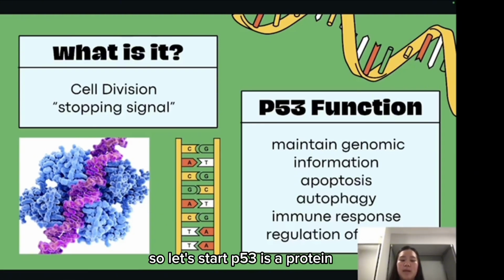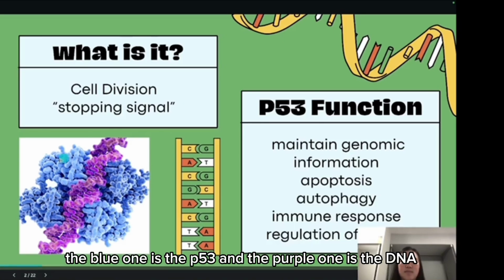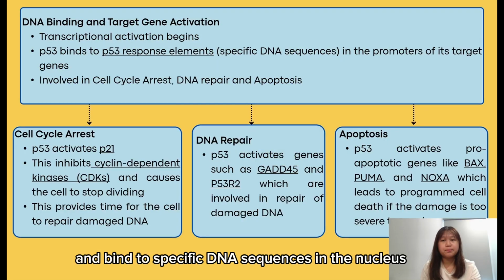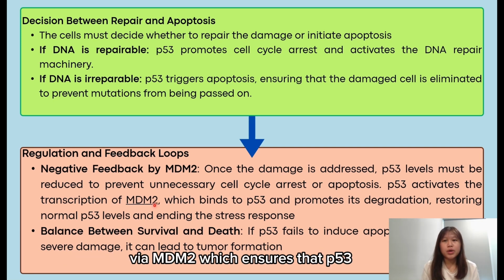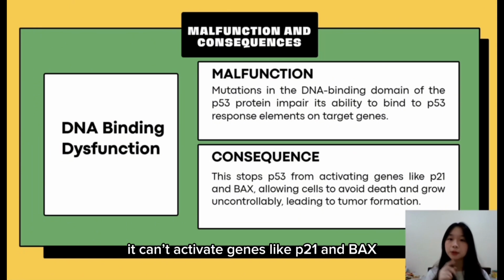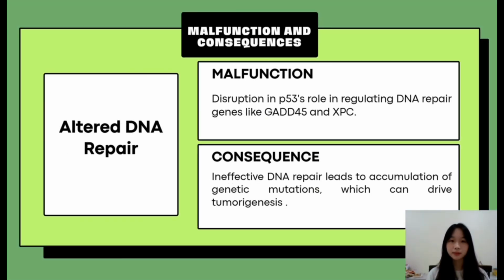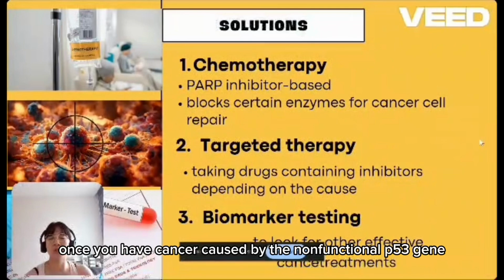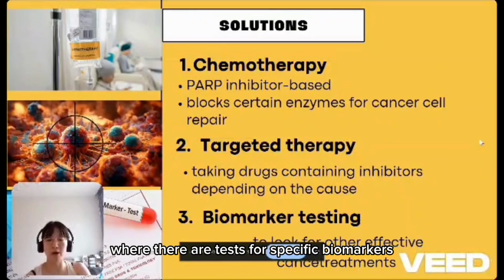22 p53 Transcriptional Gene Network